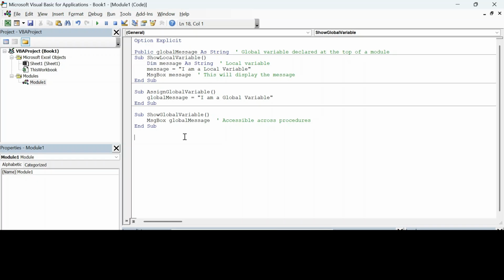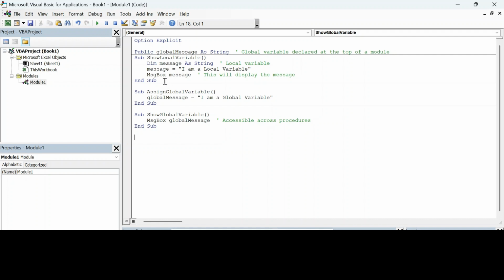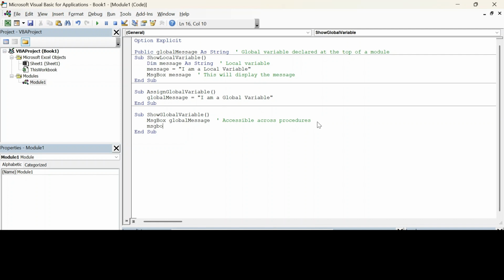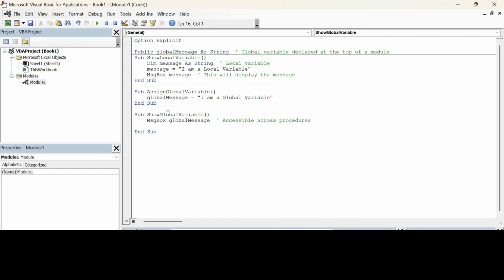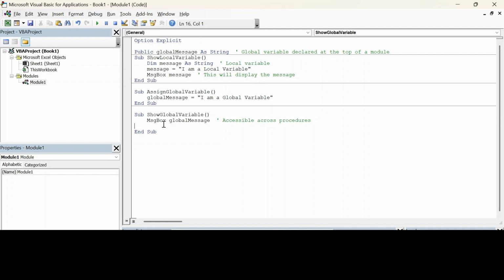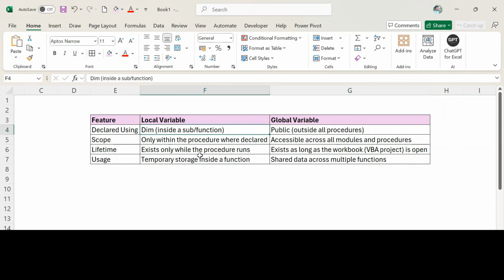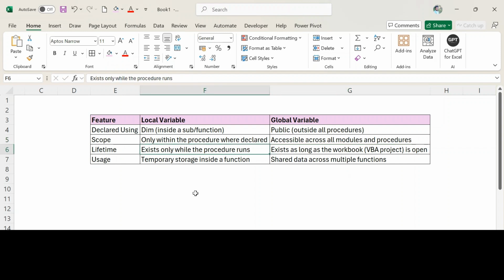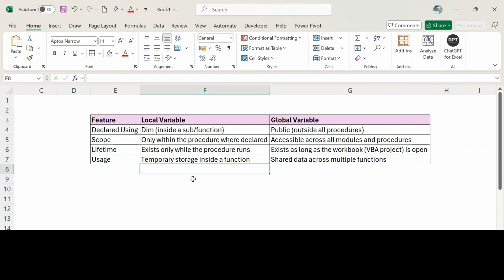Global vs. Local Variables in VBA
Learn the difference between Global and Local variables in VBA with clear examples! 📌 Understand their scope, lifetime, and best practices for efficient coding. 🚀 Watch now to improve your Excel VBA skills! 🔔